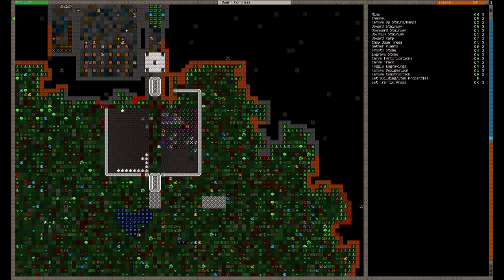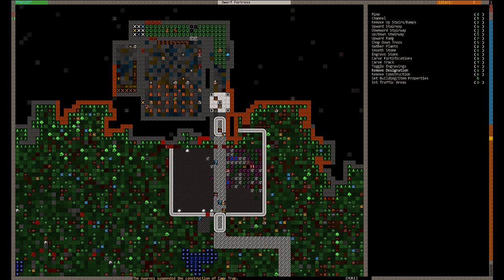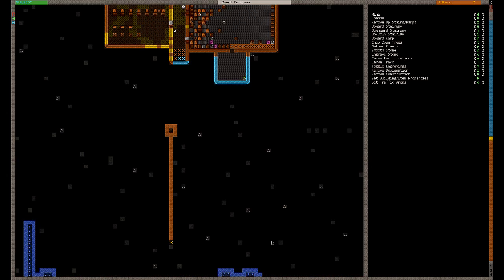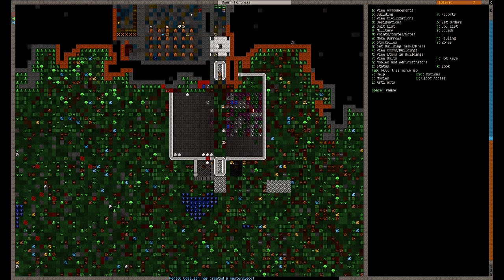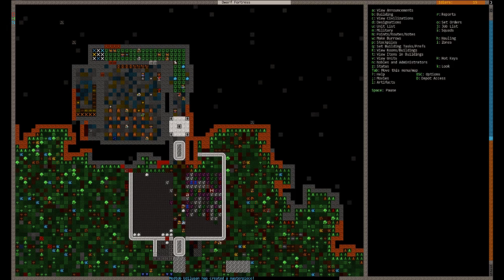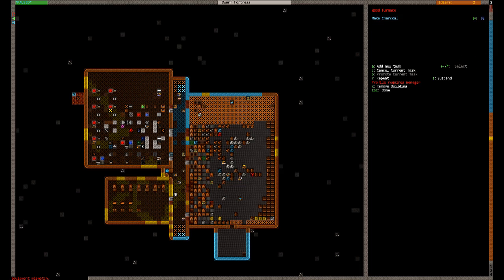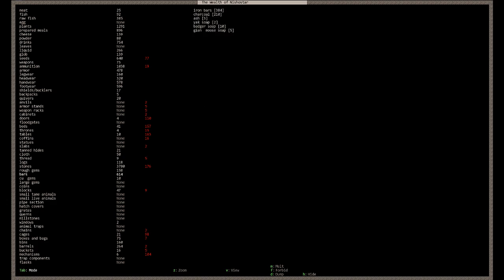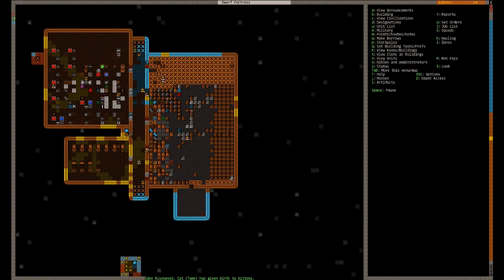The Two Towers - VoV Plays Dwarf Fortress - Part 26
In this episode of Dwarf Fortress we attempt to build ourselves a guard tower, greet a large number of murderous migrants, and sort out some living space issues...

General music from Incomptech.com